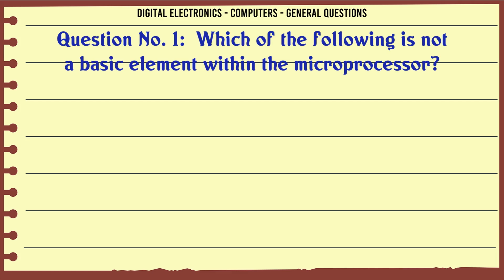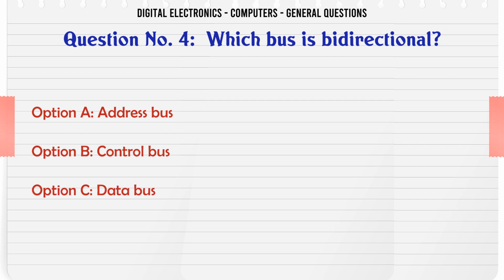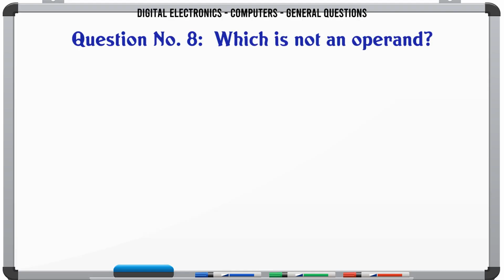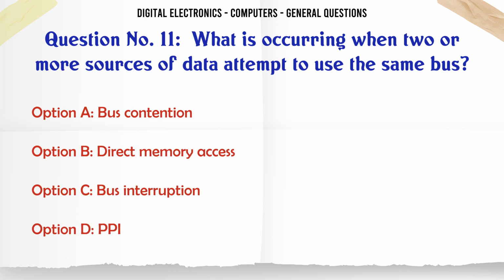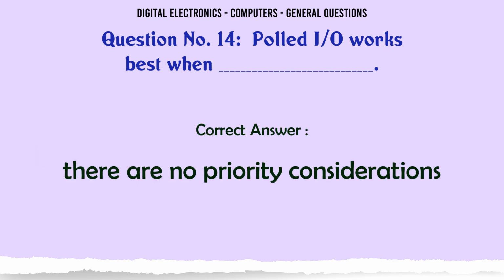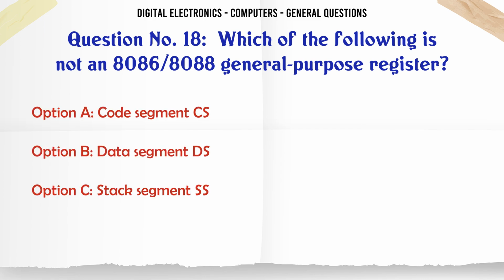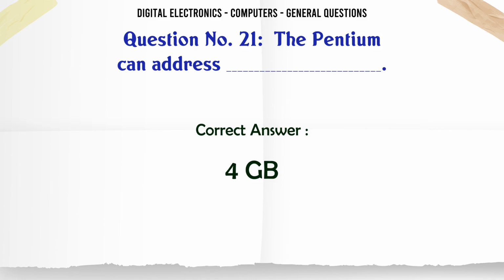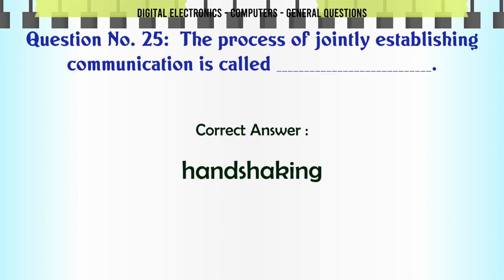MCQ Questions Computers - General Questions with Answers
Computers - General Questions GK Quiz.

Question and Answers related to Computers - General Questions

List of top 5 Questions:

The Pentium can address ________.

A port can be ________.

Which of the following is not a computer functional block?

The Pentium microprocessor has a data bus of ________.

The process of jointly establishing communication is called ________.

Content of this Video:

MCQ question answers for Computers - General Questions